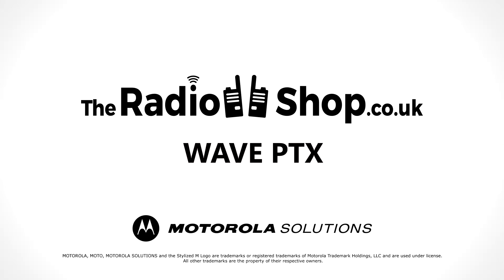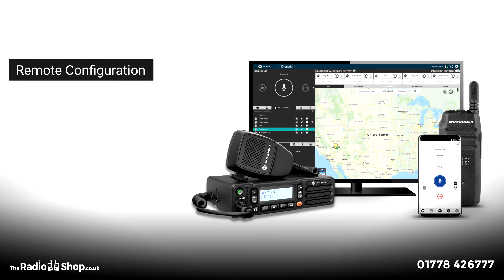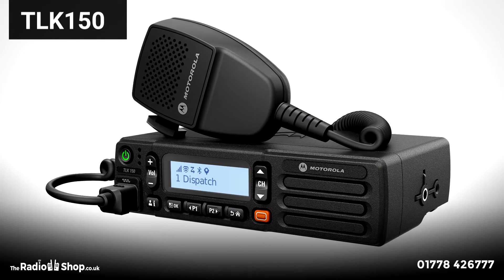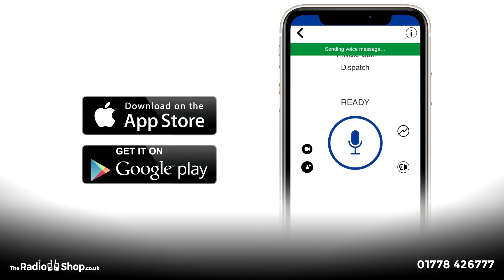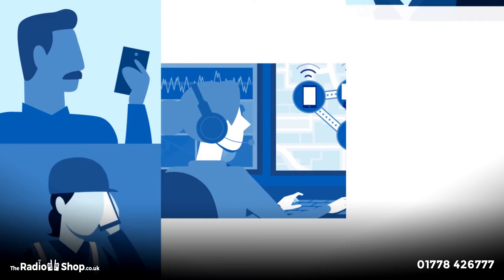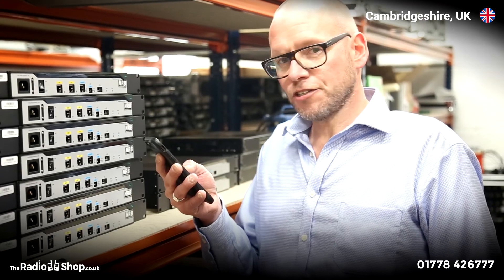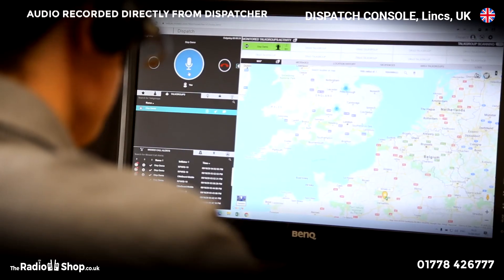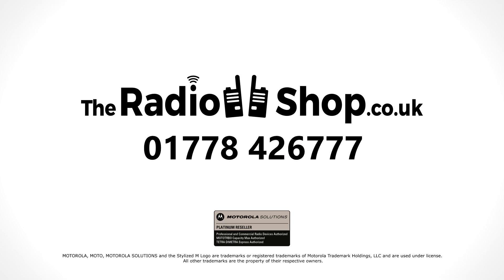Motorola WAVE PTX | Wide-area radio communications using LTE & WiFi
Introducing WAVE PTX from Motorola Solutions, bringing you best-in-class wide area communications over LTE 4G, 3G and WiFi networks. Learn about the latest devices, including the TLK100 hand-portable, TLK150 vehicle mobile, and the iOS/Android application. Watch a live demo of the solution, where we also use the WAVE PTX Dispatcher and showcase the WAVE SafeGuard functionality.

or call the team on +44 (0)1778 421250